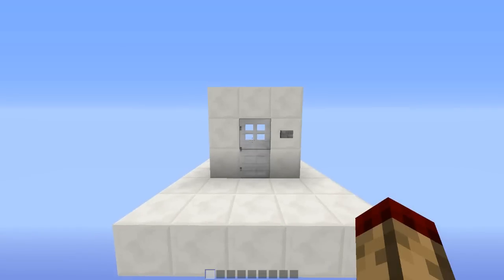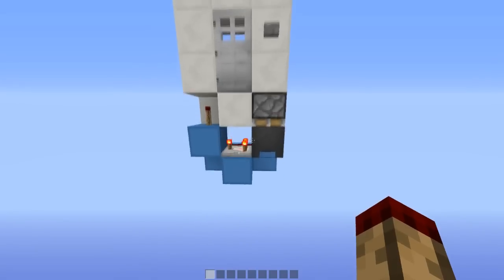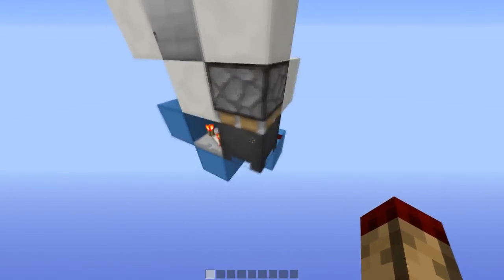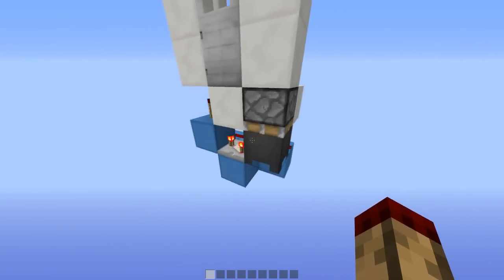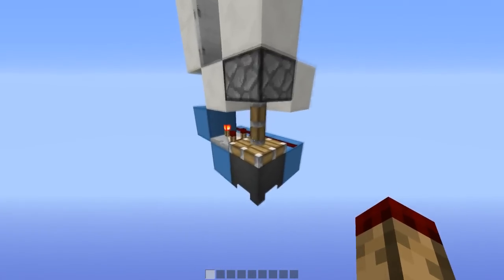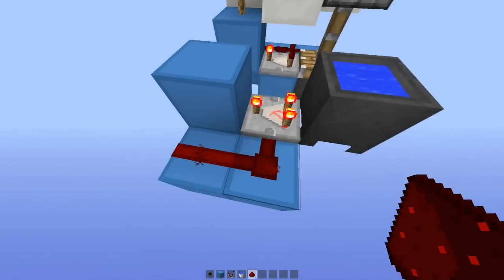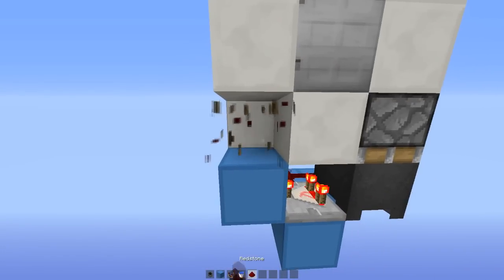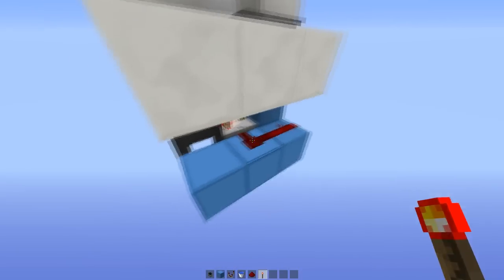Good Guy Door (Stays Open For You) - Minecraft 1.7 Redstone Tutorial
A mega compacted version of PG5's door. (Sorry about the colour, vegas has derped)

PG5 - 48 blocks volume, TT_lemon - 18 blocks volume.